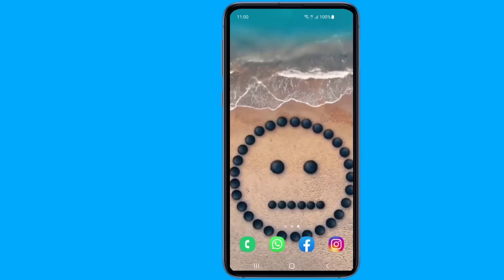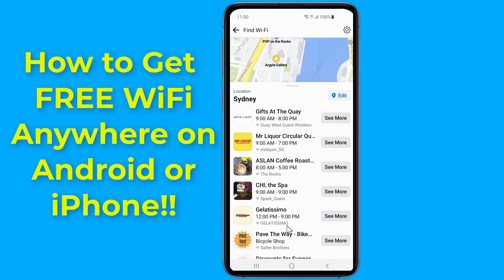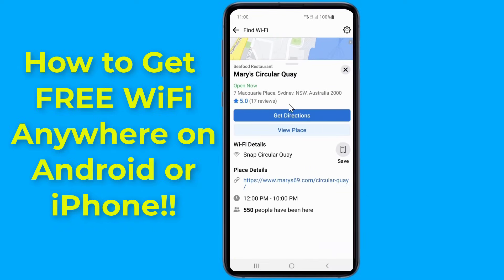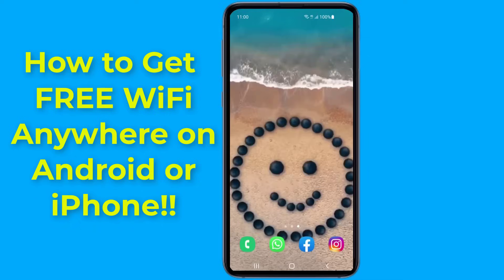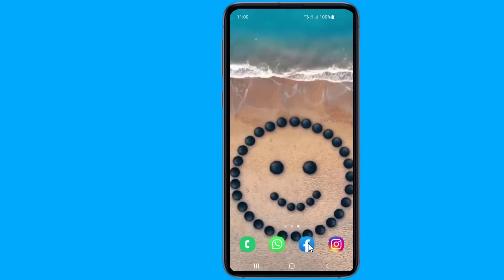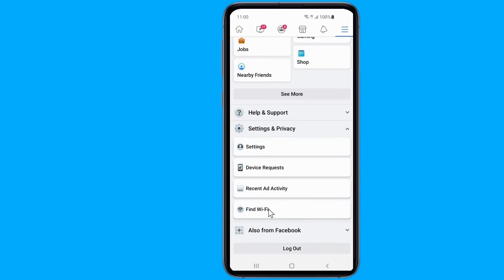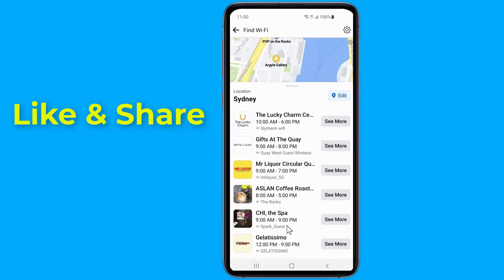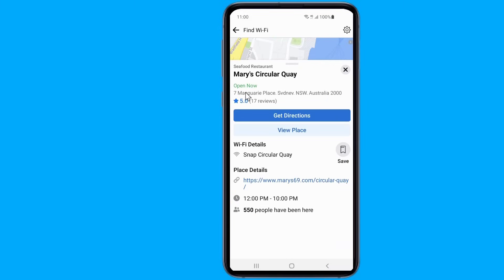Free WiFi Anywhere Anytime!! - Howtosolveit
Free WiFi Anywhere Anytime. Do you want to Connect WiFi Without Password Get FREE WiFi Anywhere you go on Android or iPhone. As more services require internet access, it becomes more important to get free WIFI internet connections anywhere you go. Maybe you were traveling overseas, or just out of the house without mobile data. Instead of struggling to find hotspots or get WIFI passwords on your phone. In this video I will show you an easy way to get free Wi-Fi anywhere you go and Connect WIFI Without Password using your android phone or iPhone. Facebook add a new feature to help you find free and public Wi-Fi hotspots near you. Once you click on the Find Wi-Fi feature, you will see an actual map with a Wi-Fi spots, showing you the distance and directions towards the public free Wi-Fi hotspots available in your area. Find Wi-Fi will show you not only show businesses offering free Wi-Fi, but also how long it’ll take to get there and the network you can connect to. So, this is the easy way to get free Wi-Fi Anywhere Anytime. Hope this video will help you Connect Wi-Fi Without Password and get Unlimited Free Wi-Fi anywhere you go.
See my other video to fix wifi connected but no internet access or wifi not connecting